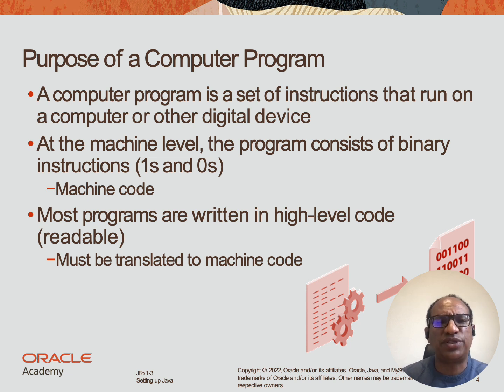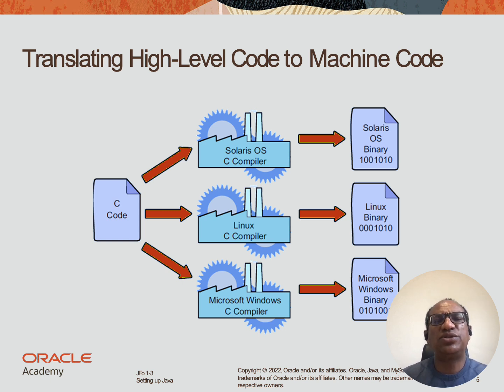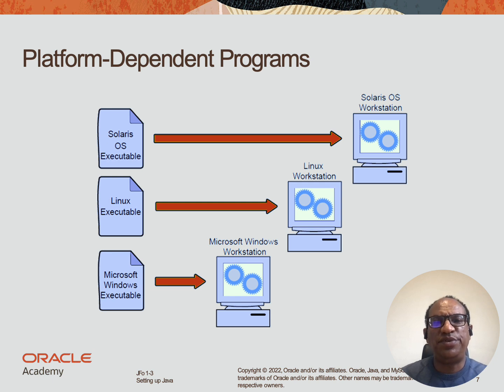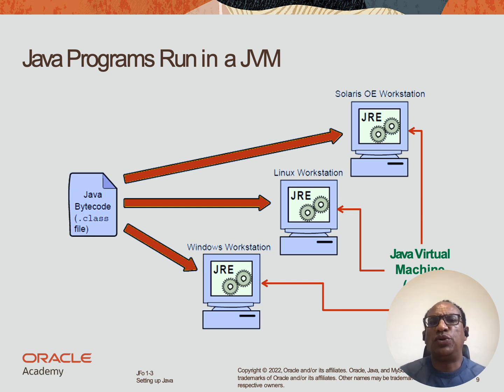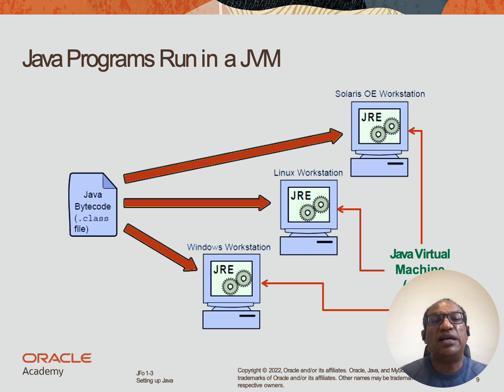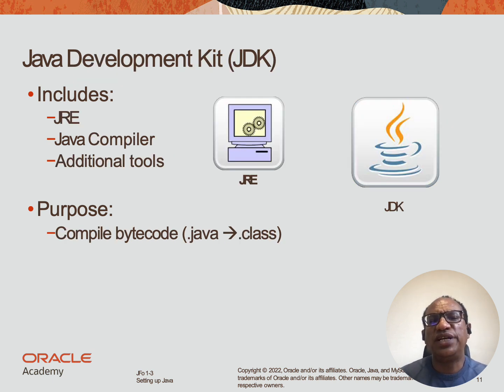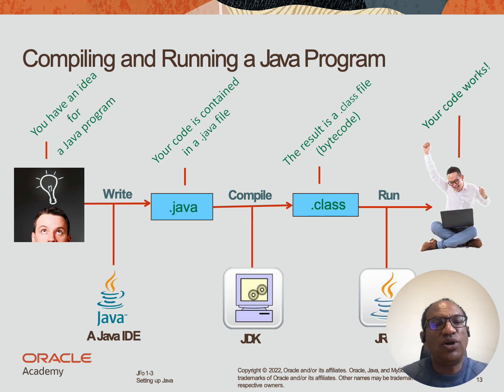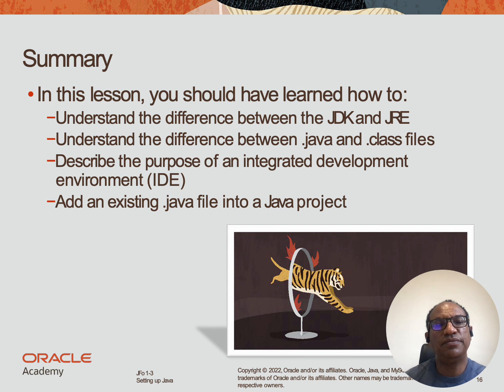JFo_1_3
Java Platform